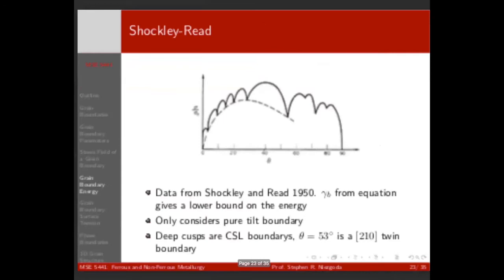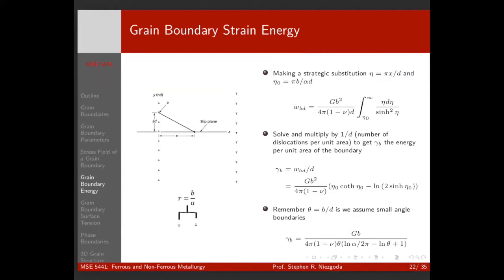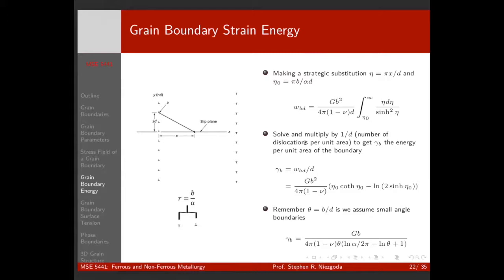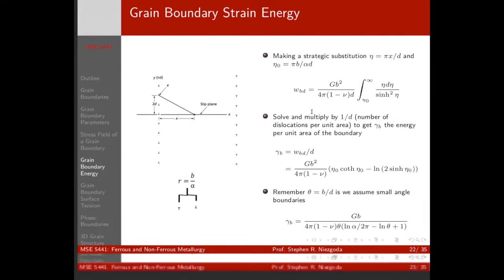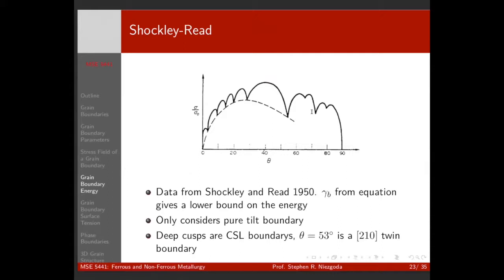Fall 2018 MSE 5441 - Structure of Real Metals Part 1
Surface tension of grain boundaries, phase interfaces, coherent vs incoherent interfaces, 3D grain structure